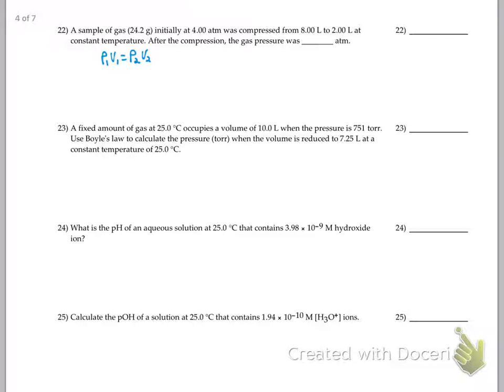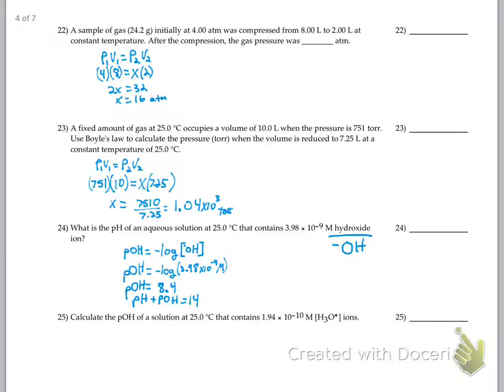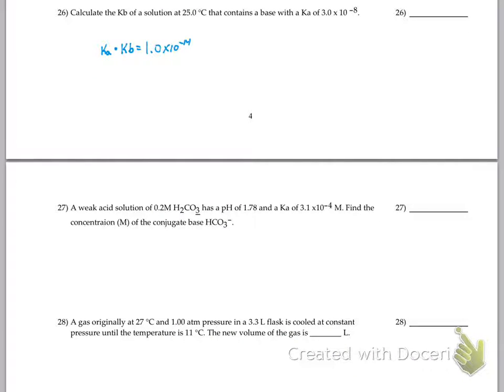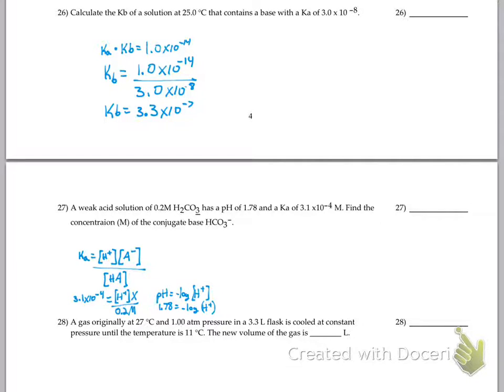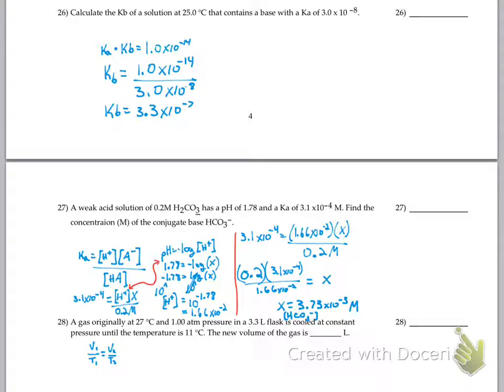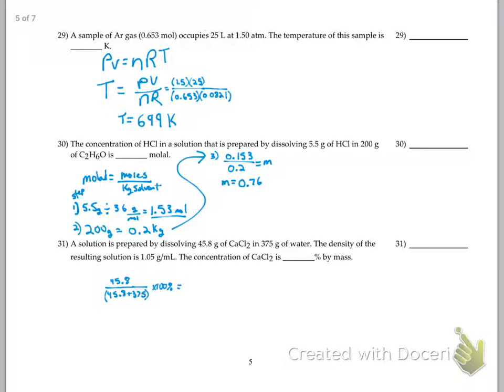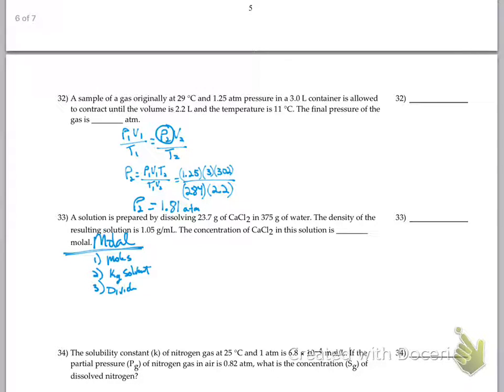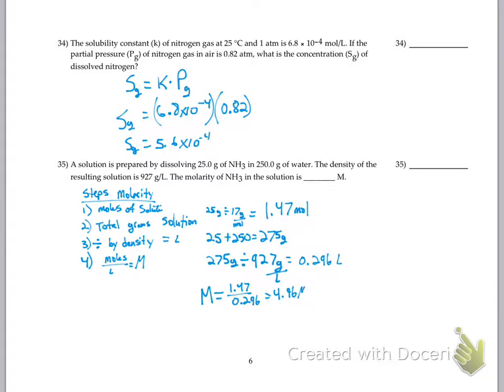3rd Q midterm review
Calculation problems from the study guide